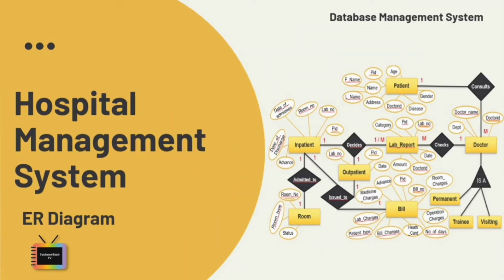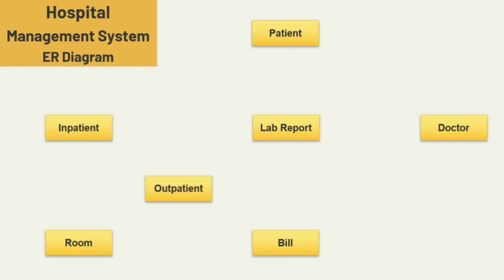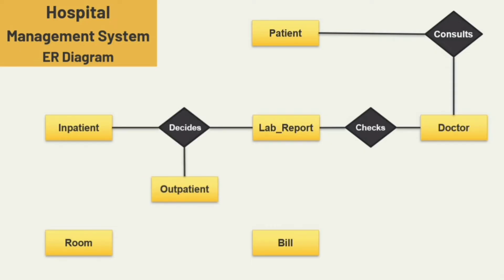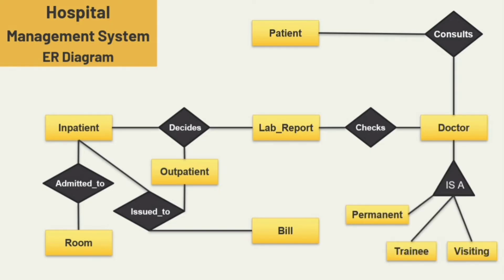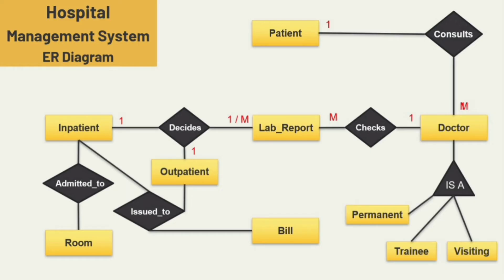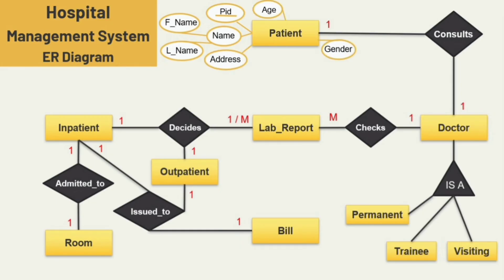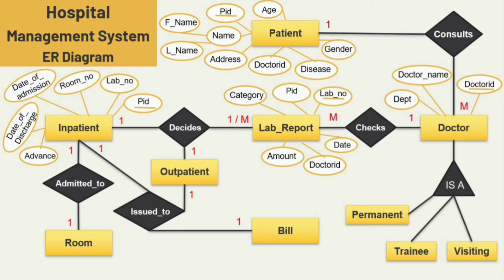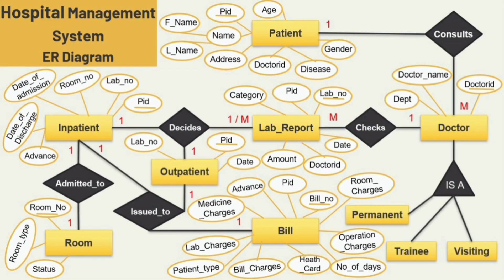Hospital Management System | ER Diagram | TechnonTechTV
Detail tutorial on how to draw Hospital Management System E R diagram.